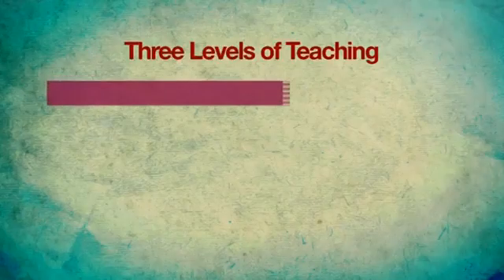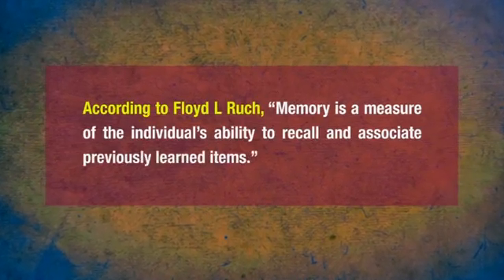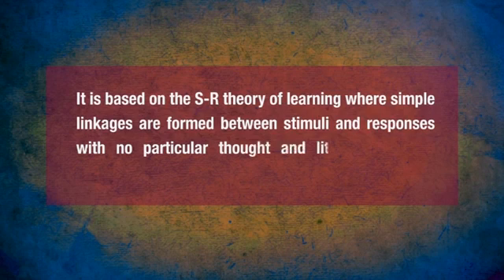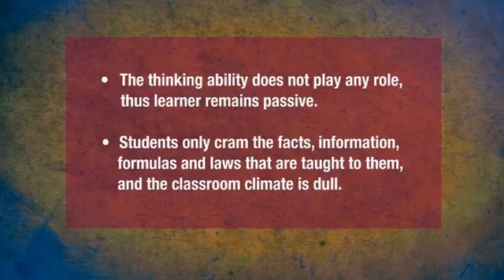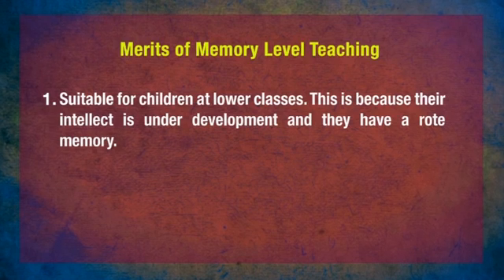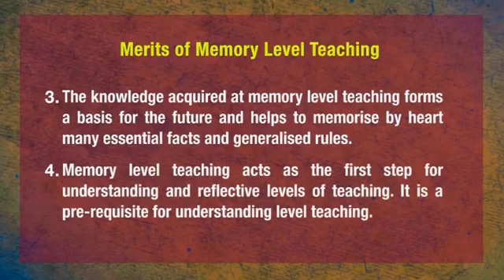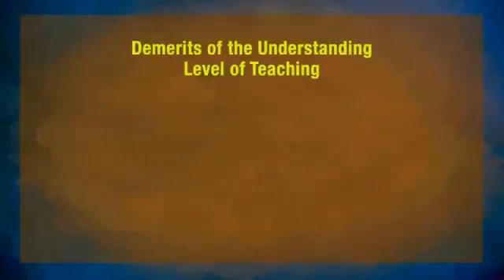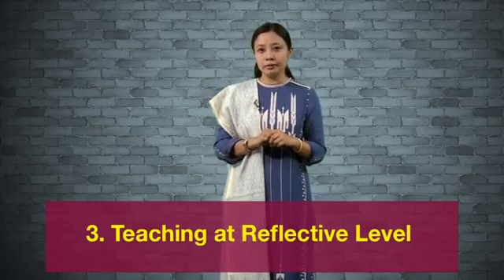ET lecture 26